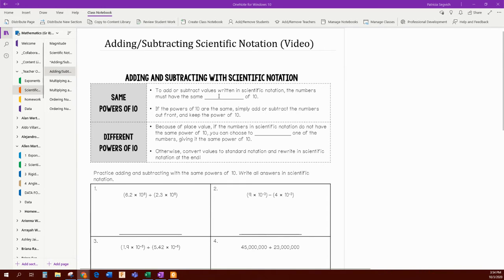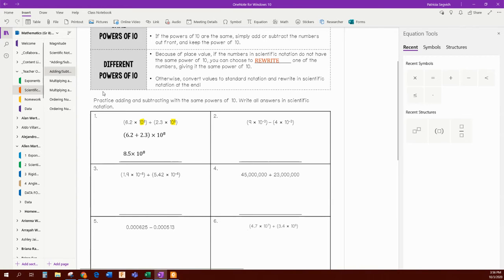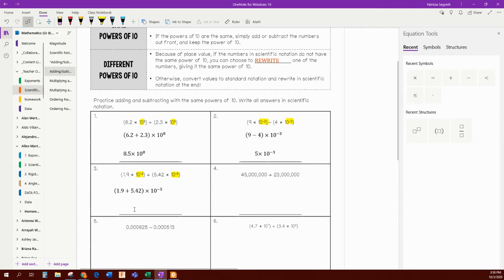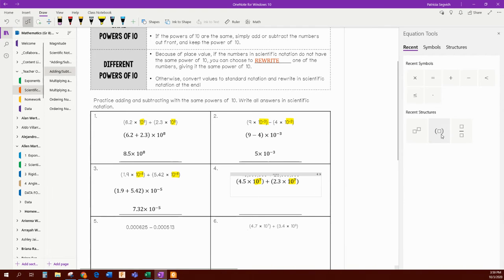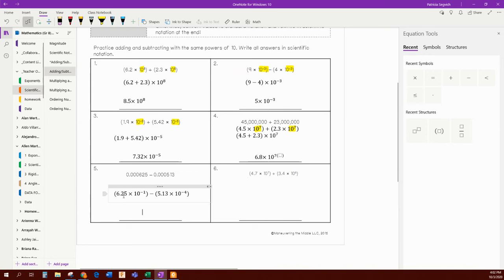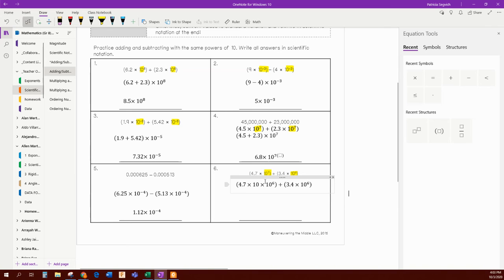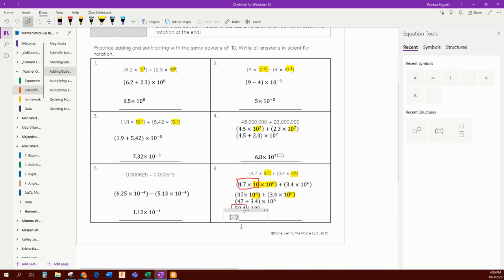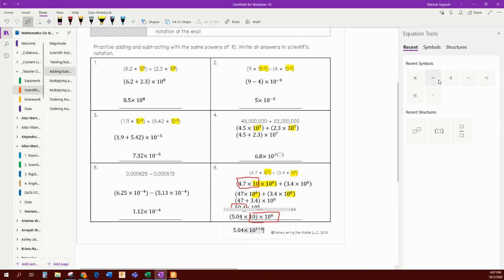CNB: Adding/Subtracting Scientific Notation